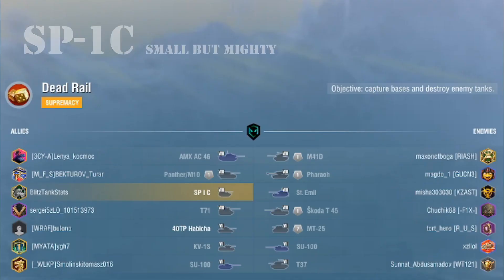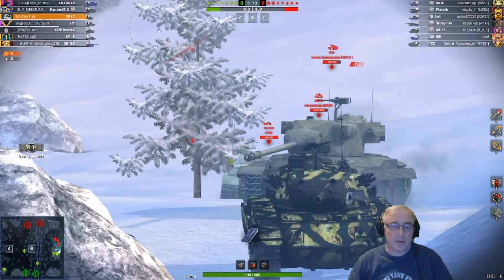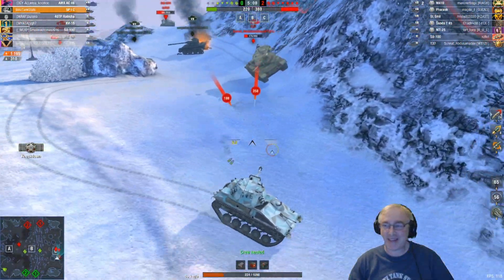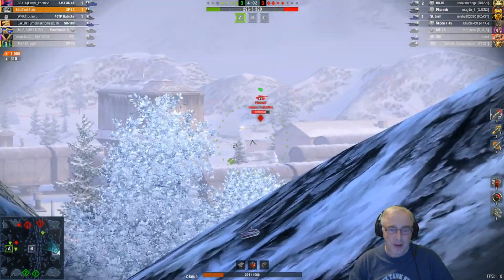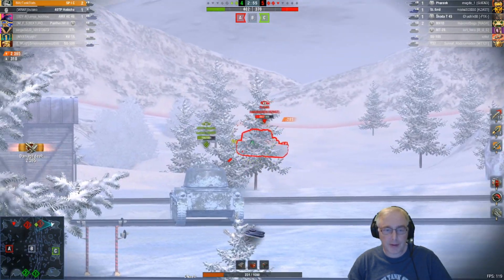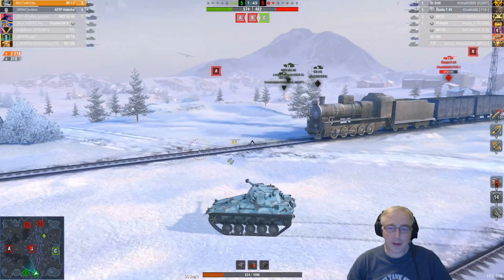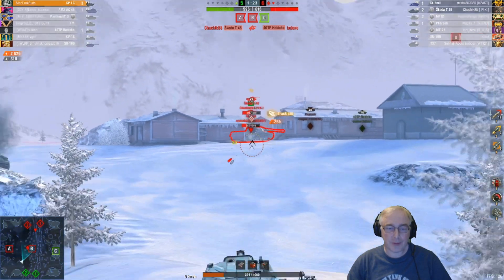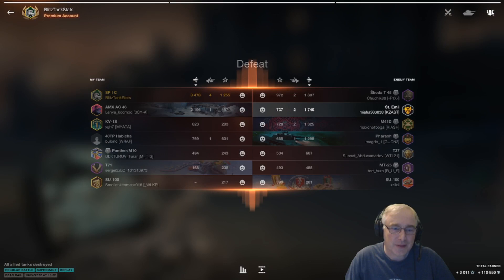Sp1c - Clutched it - Ace Mastery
How to throw a game in the final minutes - exciting supremacy game in the Sp1C on the hunt for the Ace Mastery during the pharoah event - was a good fun battle though, ending in a 2 Vs 1, the kind of game that makes it all worth while.

Some good manoeuvres, but not quite enough after all that hard work I clucthed it in the end!